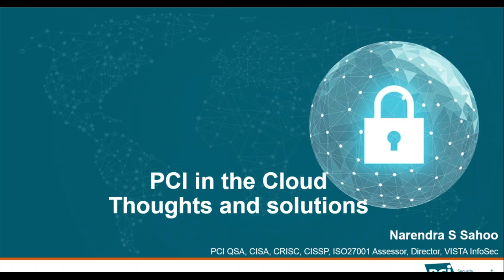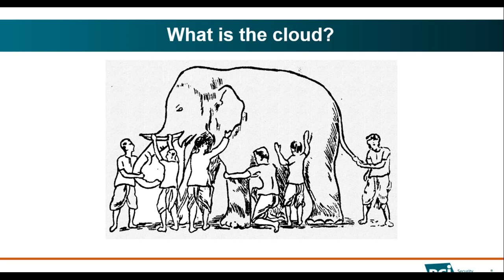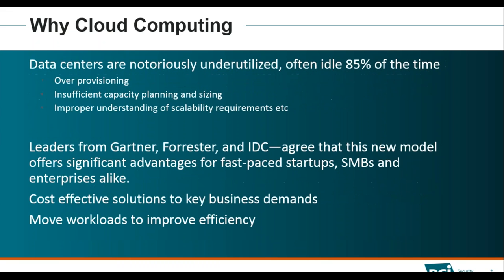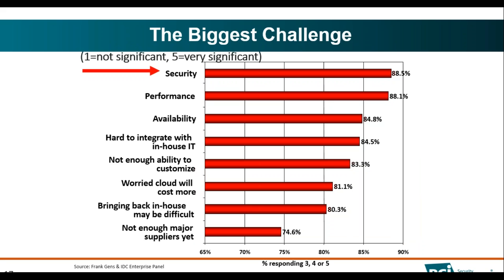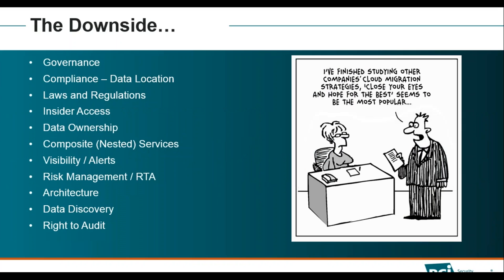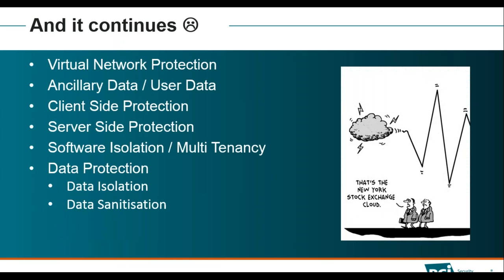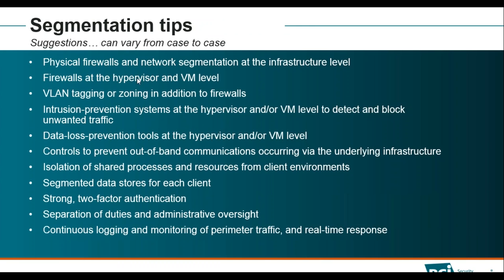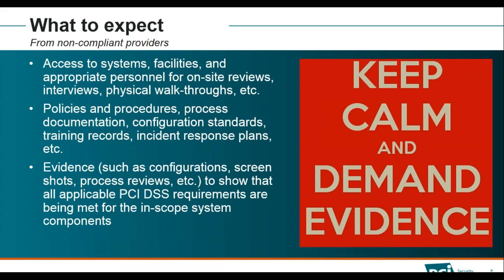PCI DSS and The Cloud: Top Risks and Mitigation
Perhaps the largest point of confusion with respect to the Payment Card Industry Data Security Standard (PCI DSS) and cloud computing is the question of upon whose shoulders does compliance fall?

When a cloud service provider says it’s been validated as PCI DSS compliant, what does that mean for the enterprise customer?

According to security experts, organizations shouldn’t expect a PCI DSS-validated cloud provider to relieve them of their PCI DSS obligations. To be PCI DSS-compliant, tenants still have PCI DSS obligations.

This webinar will cover the following:

1. Various models of Cloud offerings are available in the industry. What could be the best possible option for you?

2. Understanding the difference between what a Cloud Provider promises and what you can actually expect.

3. SLA requirements.

4. Audit points for a PCI Cloud.

About Us

Established in 2004, VISTA InfoSec is involved from Day one in providing vendor-neutral consulting services in the areas of Information Risk Compliance and Infrastructure Advisory Services. Vista Infosec most commonly provides advice on SOC 1, SOC 2, PCI DSS, HIPAA, HITRUST, GDPR, and ISO 27001. Having offices in Mumbai, Singapore, USA, and offering services to clients all over the world.

0:00 Introduction
2:41 Meeting Contents
3:23 Reference Materials
4:36 The Scene
5:08 What the Geek proposes
5:34 What is the cloud?
6:24 Definition
8:11 Why Cloud Computing
10:15 Cloud Delivery Models
11:53 Deployment scenarios
14:07 Differences in Scope and Control
17:30 Security - The Upside
20:09 The Downside... Governance • Compliance-Data Location
24:48 Illustrative RnR
25:56 Security as a Service - Secaas
27:02 Segmentation Considerations
29:05 The Good What is acceptable. Traditional Application Service Provider (ASP)
30:38 Getting facts in place If a CSP is compliant, this does not mean that their clients are. If a CSP's clients are compliant, this does not
32:32 What to expect
34:33 Drop me a line